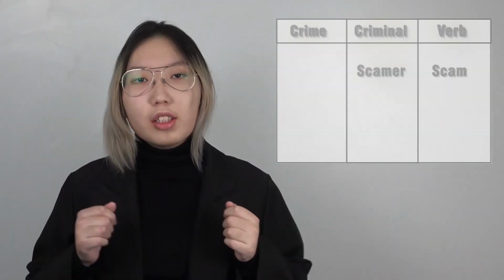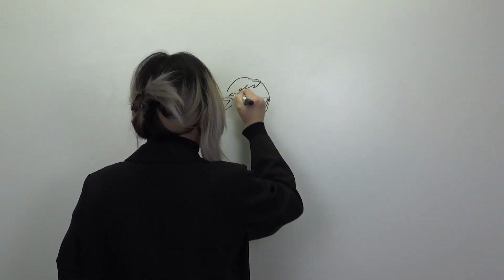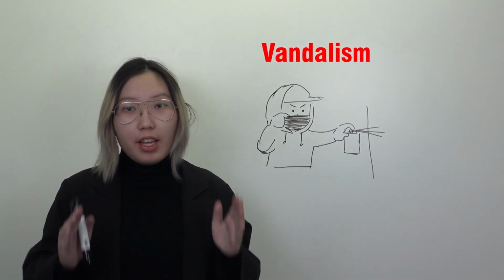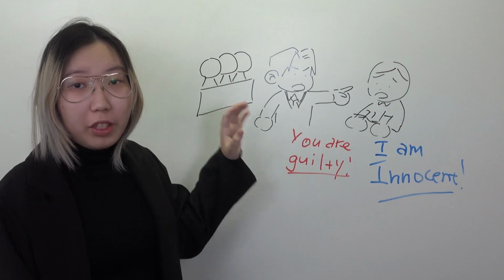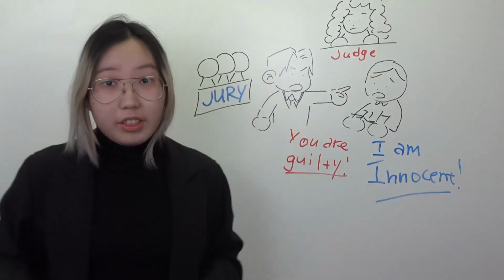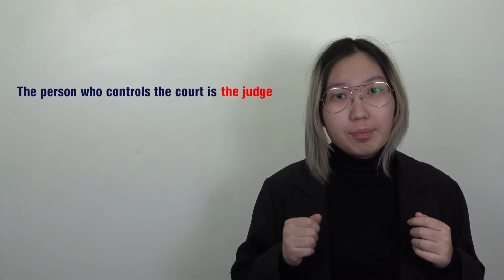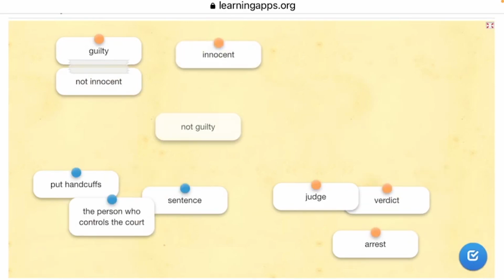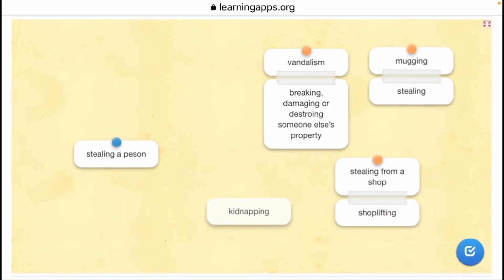Урок английского языка "Преступление и закон"